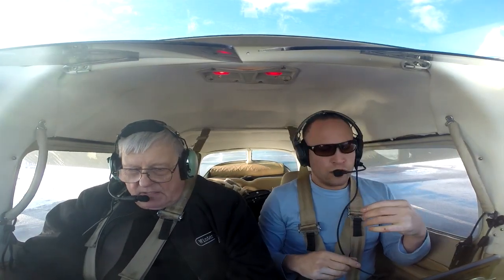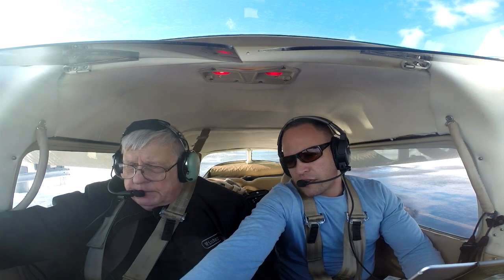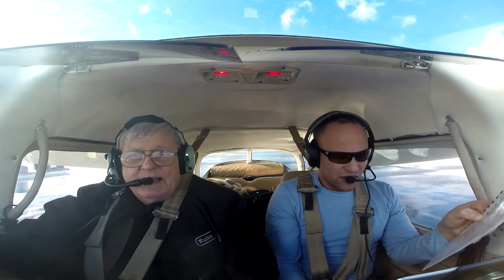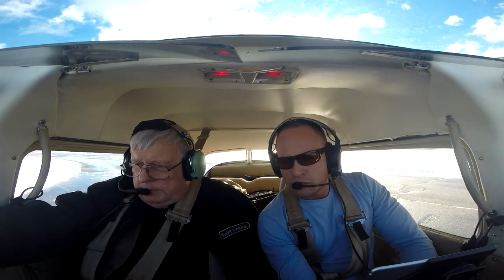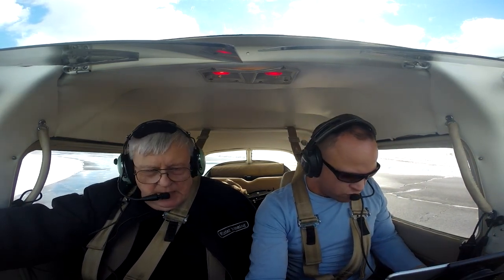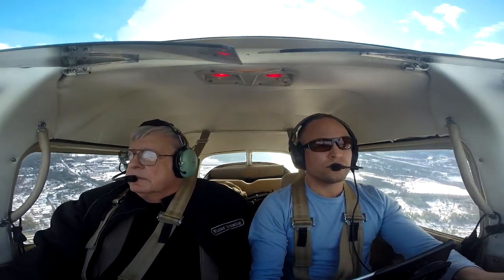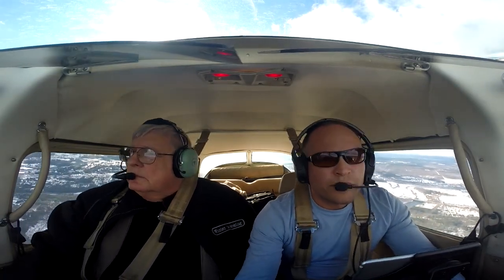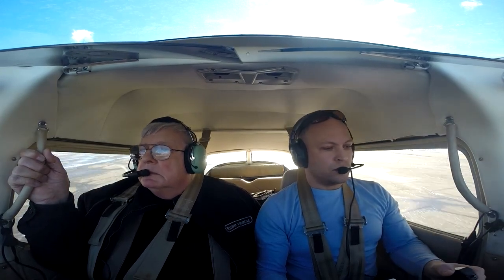Flying with a friend after too long on the ground!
My friend Alan is an accomplished helicopter and fixed wing pilot who unfortunately, just like me spent many years on the ground not flying.  This video shares our 1.5 hour flight from KCON-KPSM-KLCI in unusually gusty winds (15kts gusting 27kts)